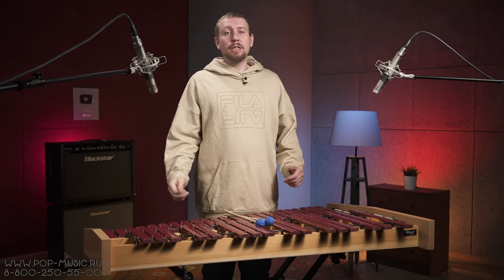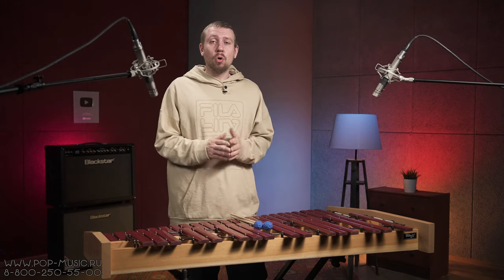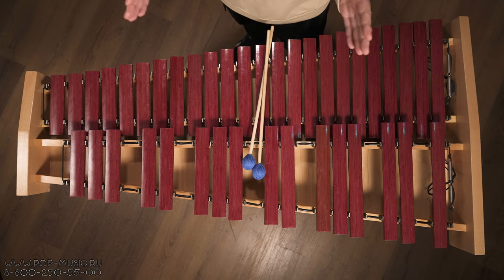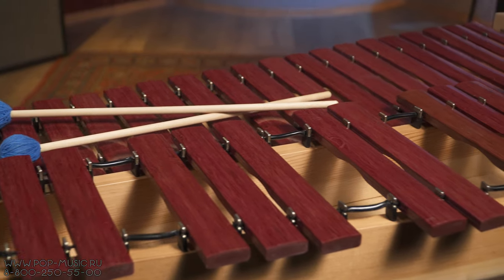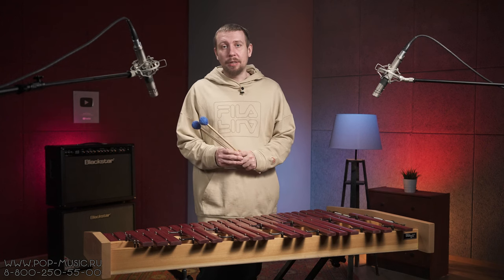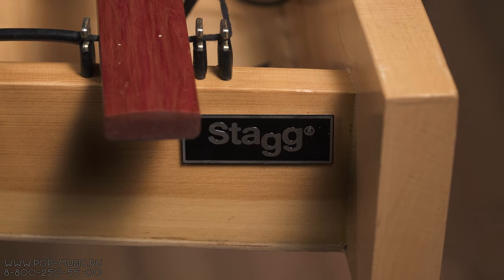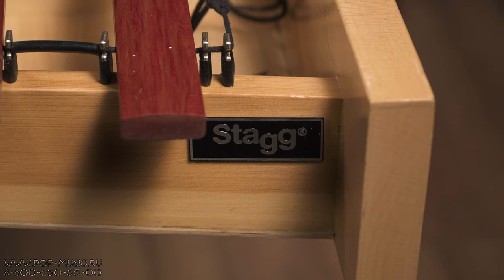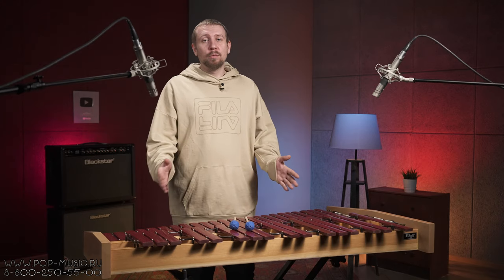Маримба STAGG MARIMBA 40 SYN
Маримба Stagg 40 SYN представляет собой перкуссионный инструмент на регулируемой по высоте Х-образной стойке, состоит из 40 синтетических баров с деревянной рамой и передает ноты в 3 1/3 октавы (А3 – С7). Синтетические бары неприхотливы к перепадам температуры и влажности, а поскольку в комплекте сразу идет чехол, то маримбу будет удобно транспортировать и использовать в любых, даже самых необычных локациях. Кстати, у этой модели довольно мягкий, матовый звук, поэтому она вполне подойдет и для занятий дома. Смотрите на нашем канале обзор STAGG MARIMBA 40 SYN!

0:00 Как звучит маримба Stagg 40 SYN
1:23 Материалы изготовления
2:29 Особенности звучания

🎯 Если вы хотите купить маримбу STAGG MARIMBA 40 SYN или получить от нас консультацию по другой перкуссии, вы можете нам написать на или позвонить: Москва - 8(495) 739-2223, Санкт-Петербург - 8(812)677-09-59, многоканальный бесплатный для всей России 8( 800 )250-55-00